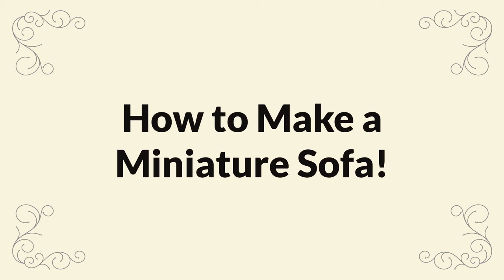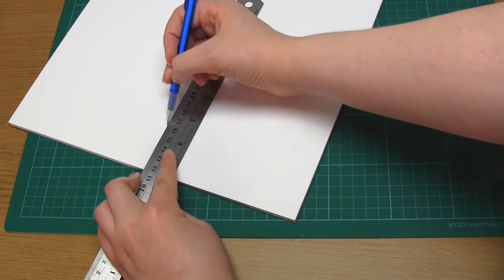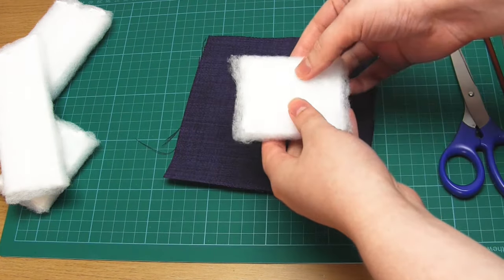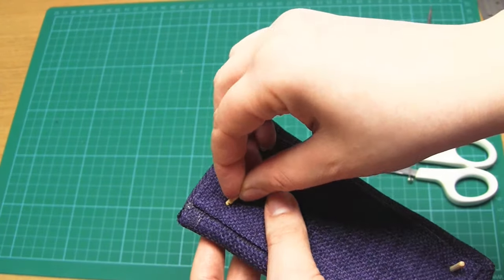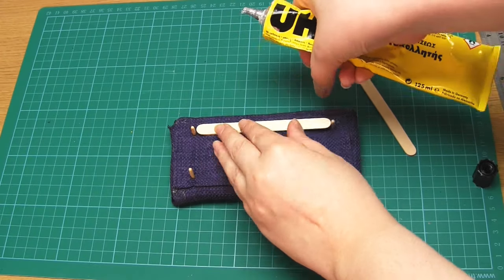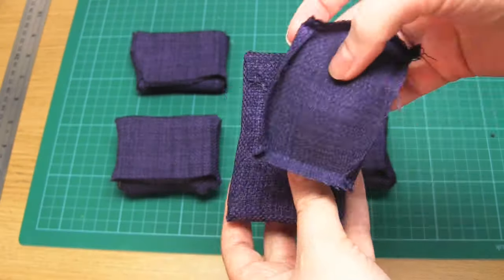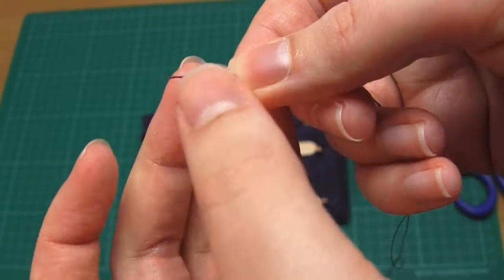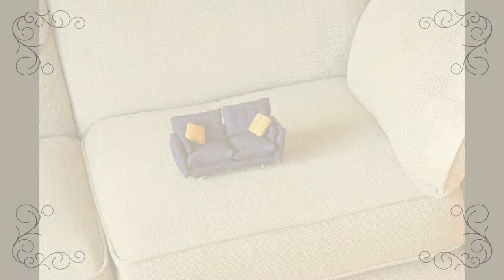DIY Miniature SOFA | How to Make an UPHOLSTERED Mini Couch | 1:12 Scale Modern Dollhouse Furniture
This tutorial shows you step-by-step how to make your own comfy mini sofa using readily available items. And if you don't like my design, you could easily create your own - maybe even a replica of the one you have at home!

This is a fun way to learn the basics of miniature upholstery, and the DIY project even includes a demo of 'tufting', which creates that classic dimple effect on the cushions.

The main structure is made from foam board (although you could use stiff cardboard instead), and around the outside is polyester batting for the padding, plus a woven purple fabric. Most of it is glued together, but there is some hand sewing as well to make it more durable.

The 1:12 scale of the sofa makes it ideal for adding to your modern doll house, and I even add a couple of stuffed throw pillows for decoration too :)

I hope you enjoy this DIY!

P.S. If you would like to see the measurements written down, you can see the written instructions here: